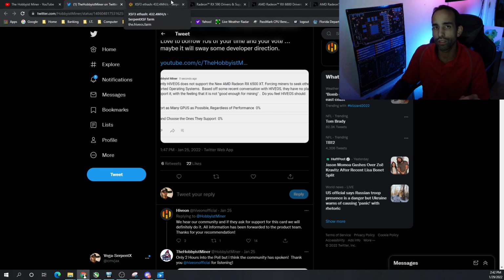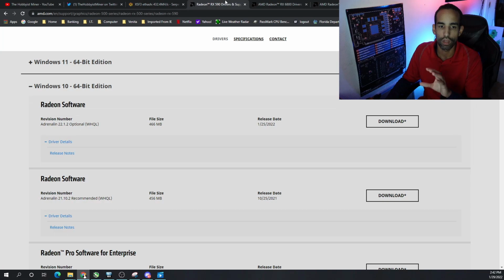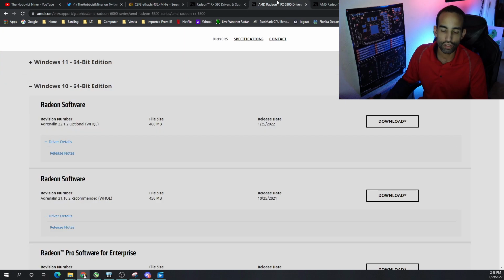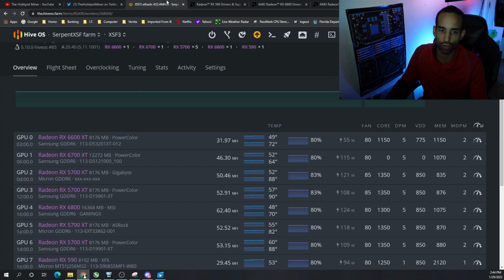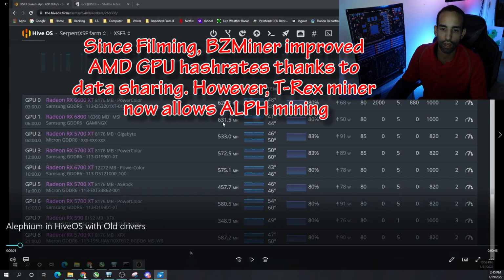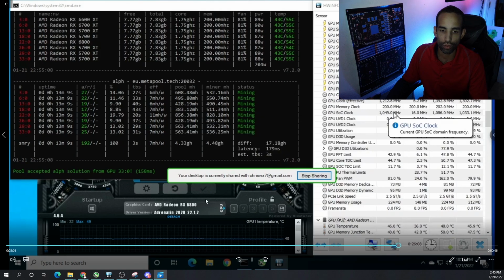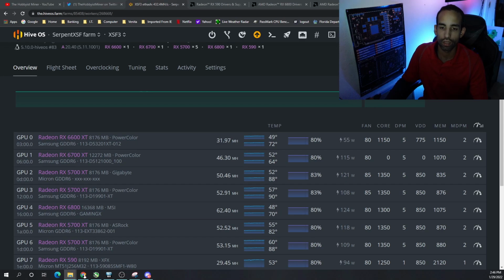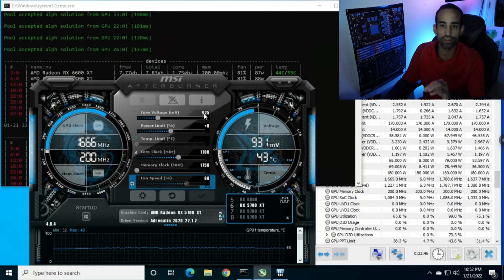AMD Driver issues on Mixed Rigs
So AMD drivers age like fine wine, they get better with time... Or they used to. Now I am seeing issues when trying to mix older AMD GPUs with newer AMD GPUs. While you can just slap a new Nvidia GPU in with your older 10 series on a rig, update the driver, and hit the ground running, it would seem you can't with AMD. At least if you get the latest drivers, but the AMD drivers closer to the launch of the RX 6800 would work fine on my AMD mixed rig. So that got me looking at what driver HiveOS is using, and as you can see it is much older but stable with old and new GPUs. However, with @TheHobbyistMiner bringing the RX 6500 XT to HiveOS teams attention, asking for it to be supported, would that mean we might expect issues on AMD mixed rigs in the future? While not many have Mixed rigs, and instead have dedicated rigs for each generation of GPUs, the small to mid-scale at-home miner is likely to have collected all sorts of GPUs over time. Please share your insight, issues, and or results below. Remember we need to mix 400 or 500 series with 6000 series GPUs in one rig and let the community know if you experienced issues, errors, or system lock-ups. Take care